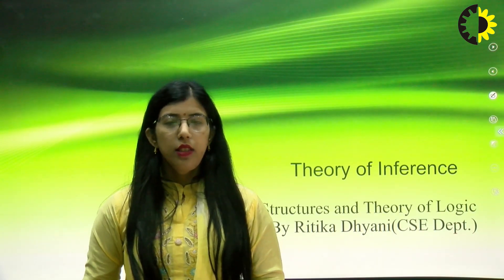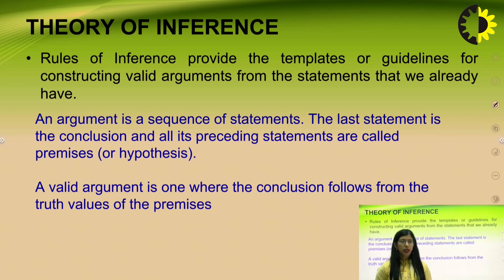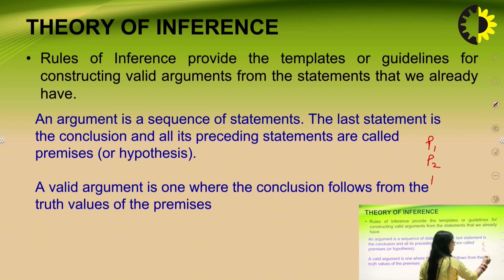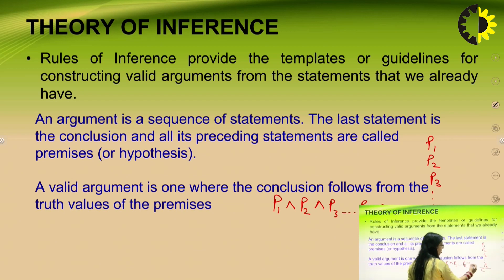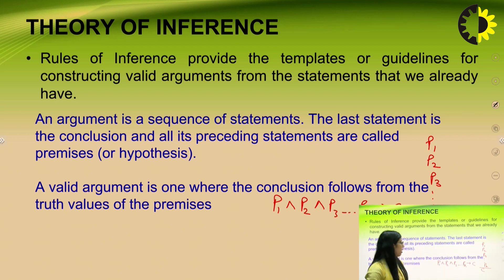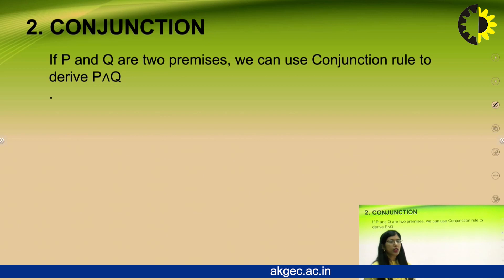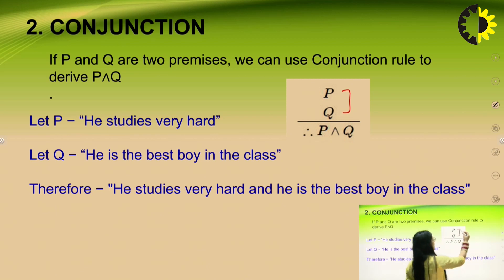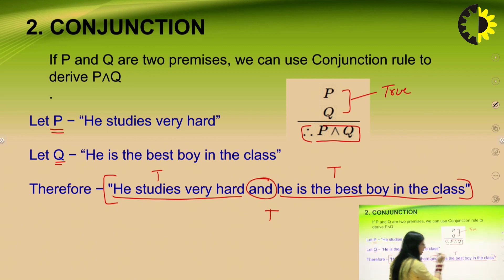||THEORY OF INFERENCE|| DISCRETE STRUCTURES AND THEORY OF LOGIC|| LECTURE 05 BY MS RITIKA DHYANI ||